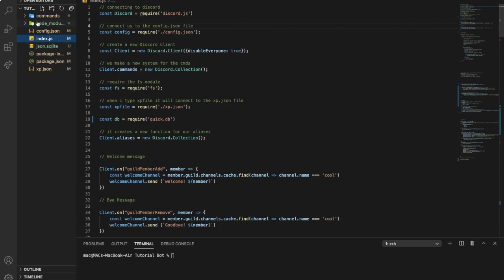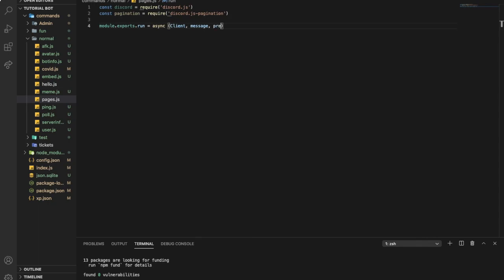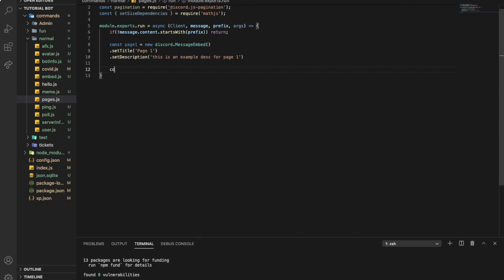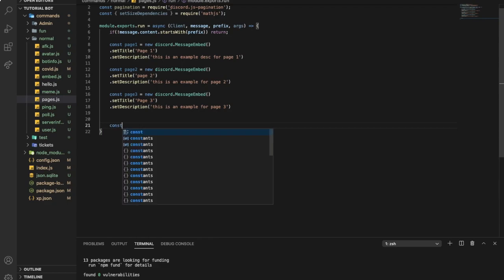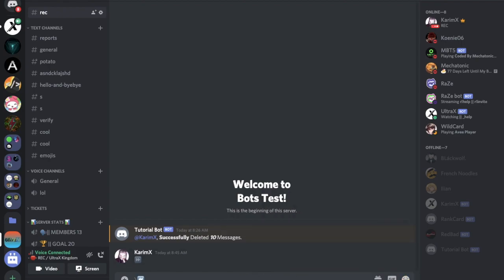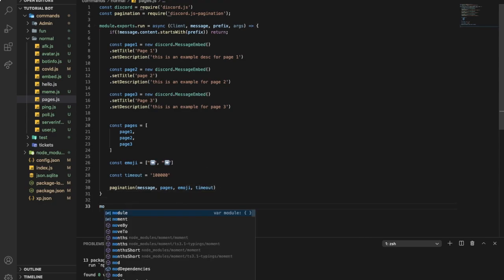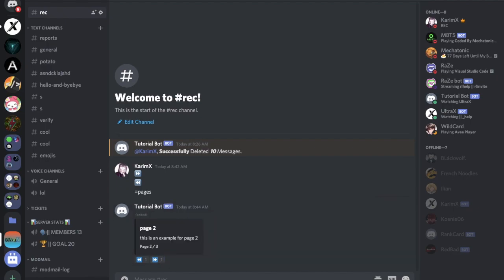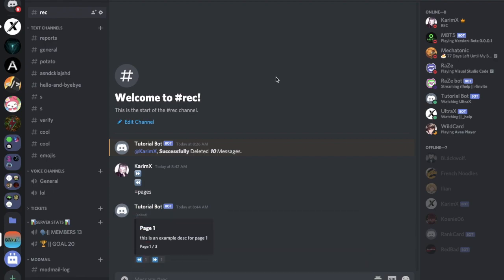HOW TO MAKE AN EMBED WITH REACTION PAGES | DISCORD.JS (V12) | #28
don't hesitate joining our server :)

===ignore this===
how to make help command with pages
how to make embed with pages
how to male help command pages
how to make dynamic help command
how to make dynamic embed
how to make pages in embed
how to make reaction pages with embed